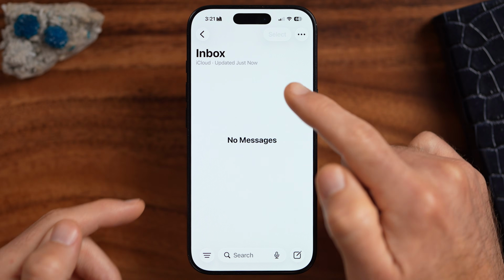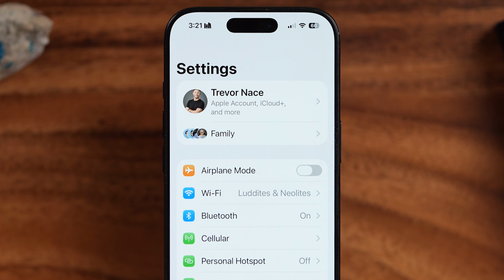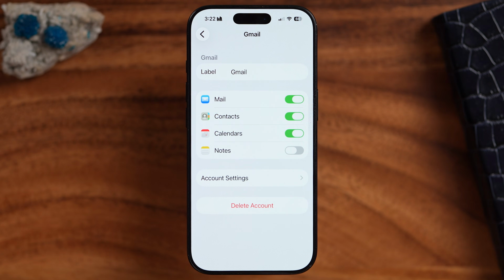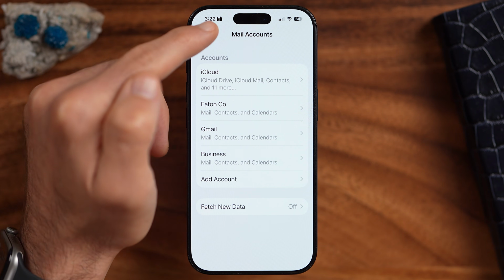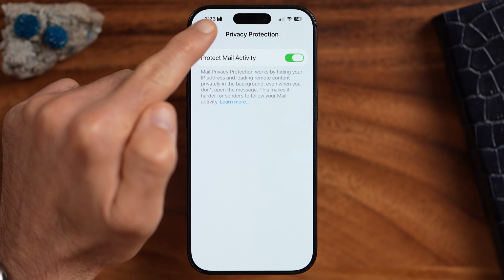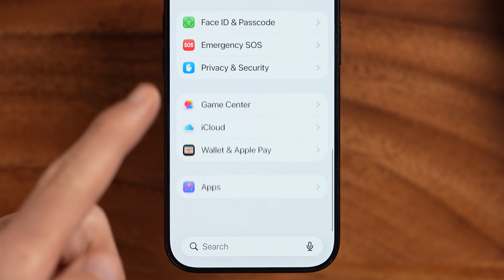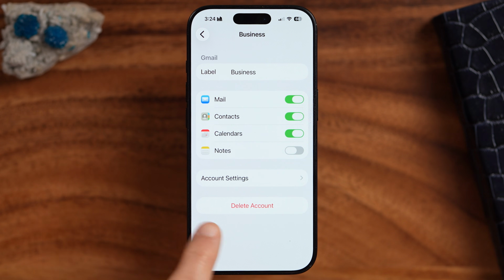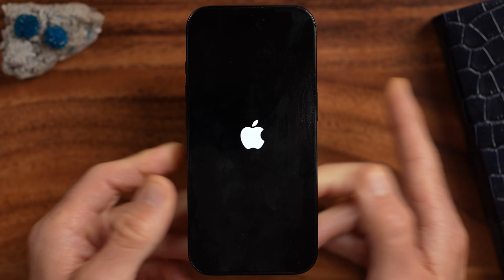How To Fix Mail App Not Loading Emails (ANY iPhone)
I'll show you how to fix mail app not loading emails on any iPhone